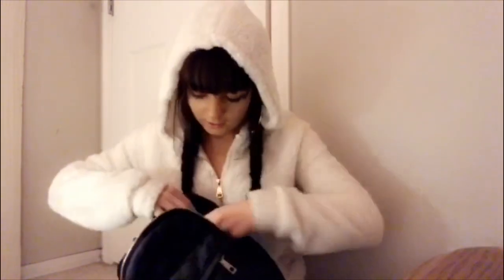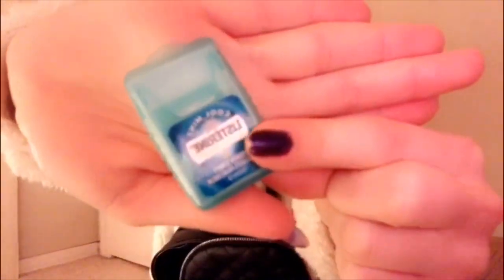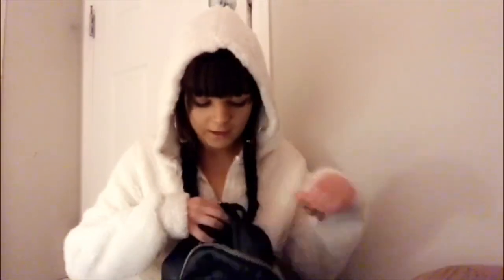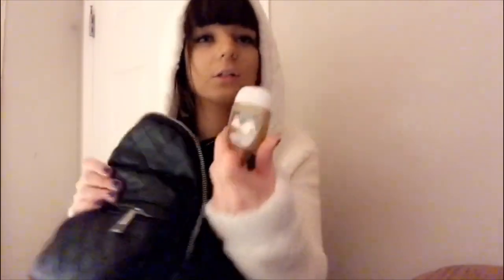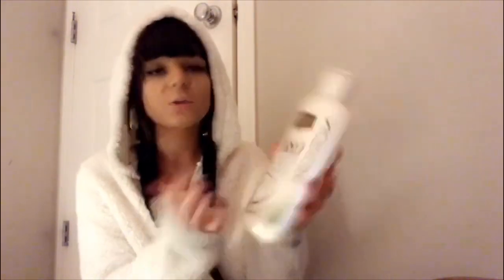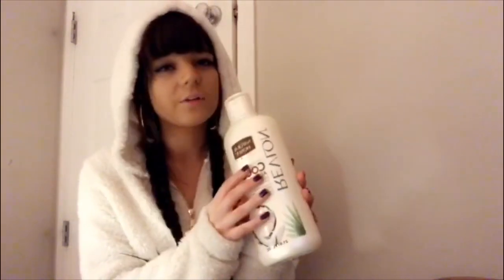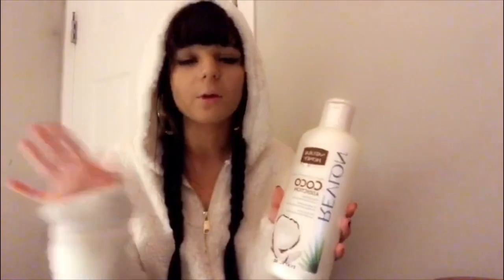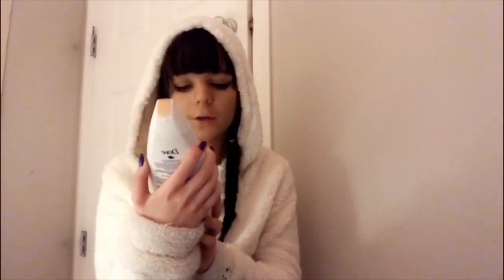How to smell good all day ✨| girl talk💕